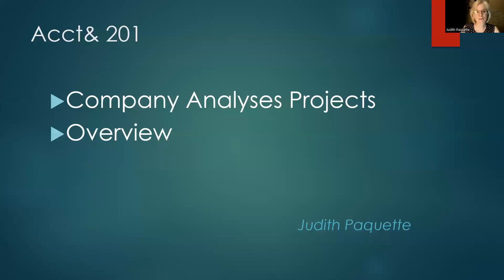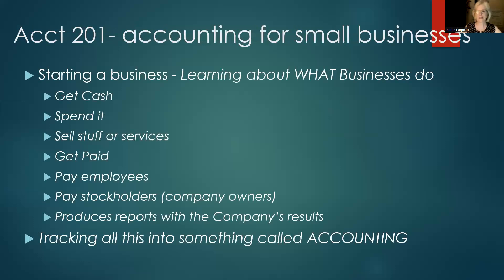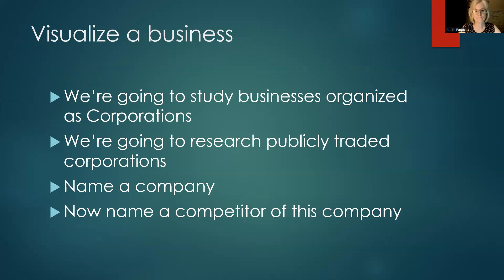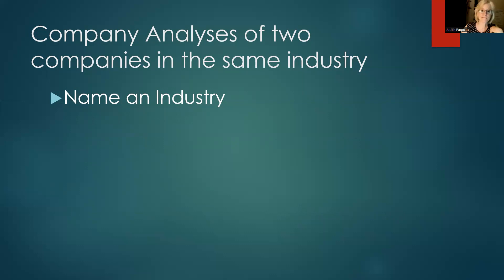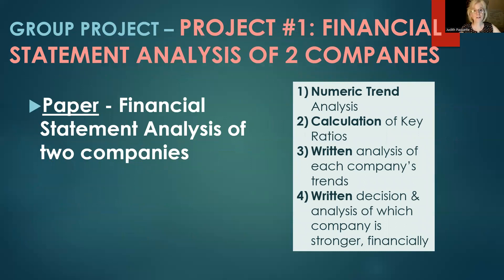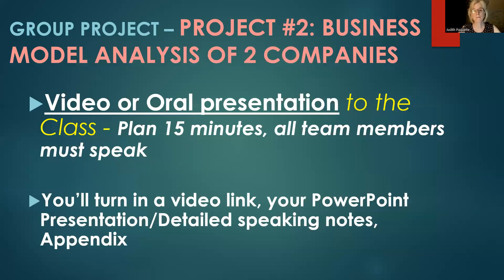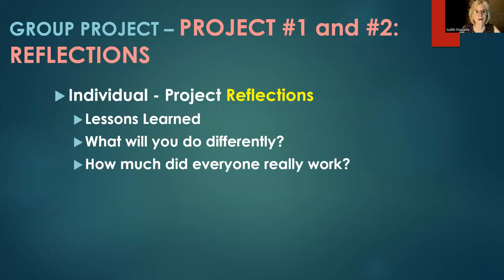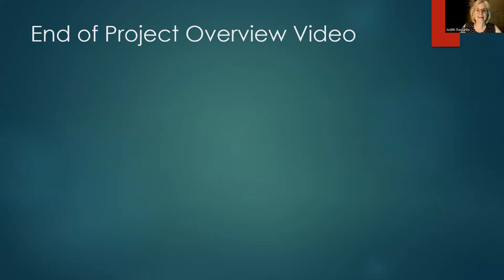0 Acct 201 Company Analysis Projects Overview